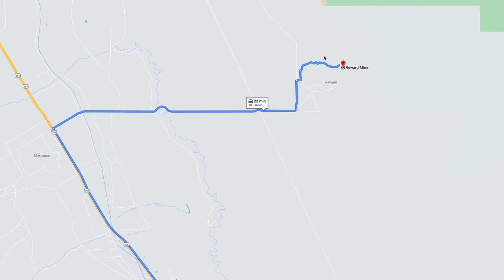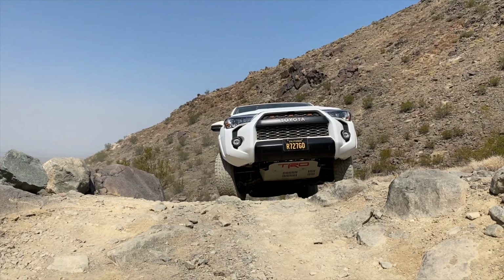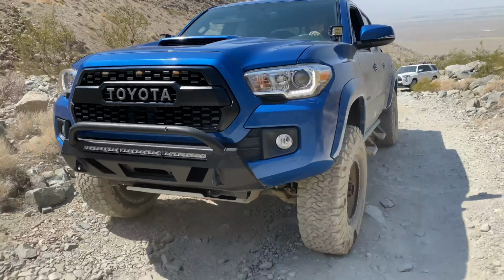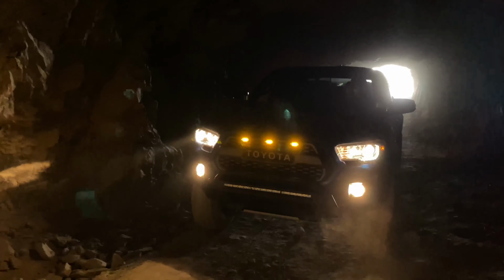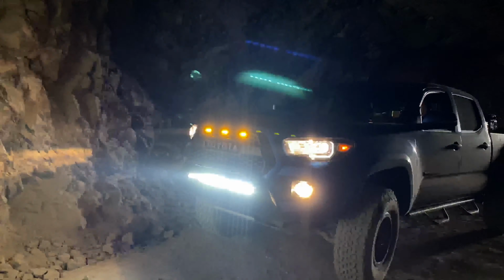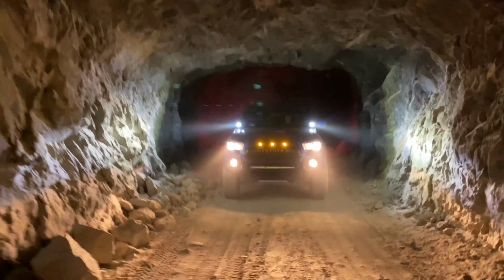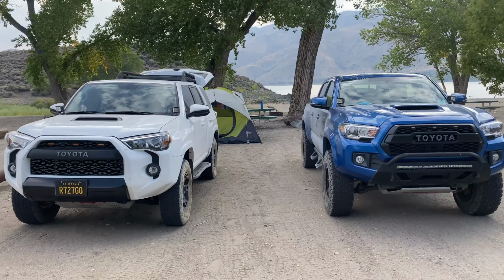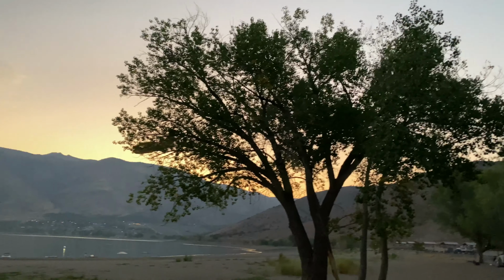Reward Mine Trail Review - 2WD Tacoma Off-Roading Adventure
Pacific North West 3,000 miles adventure - camping, hiking, and off roading day 1.

On the first day of our road trip, we made our way up the 395s into Lone Pine.  We've heard about this cool abandoned mine not too far away.  We decided to check it out for ourselves.  The trail is not that long, but it's definitely rocky and rutted out in certain area.  It was cool to be able to drive our rig inside the mine itself.  We were the only people there on that day, and it was nice to chill from the hot sun inside the mine.  Definitely a cool trail to do and see for yourself.

Here’s a list of the other trails we’ve done so far.